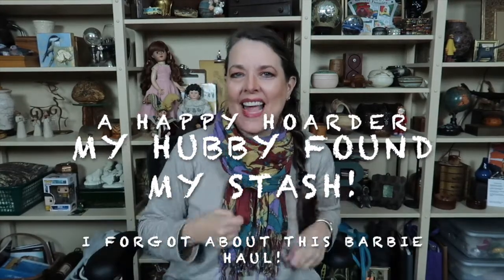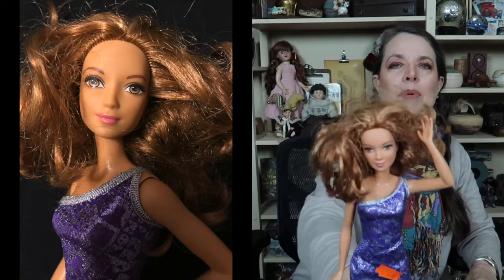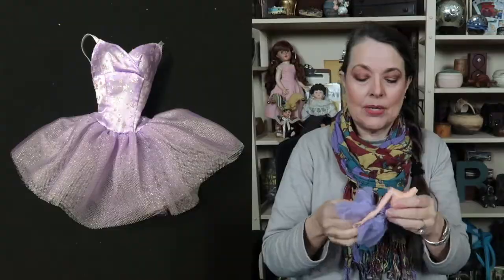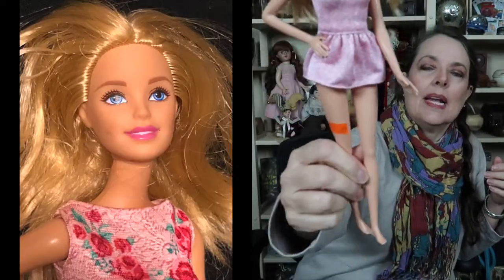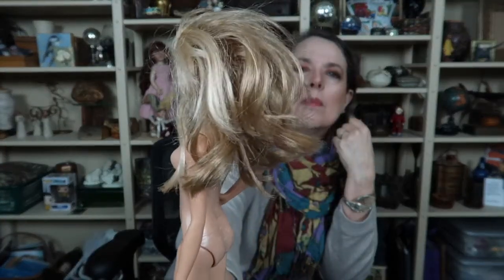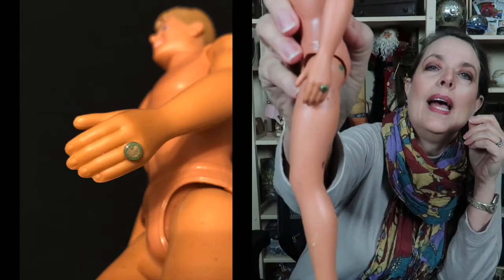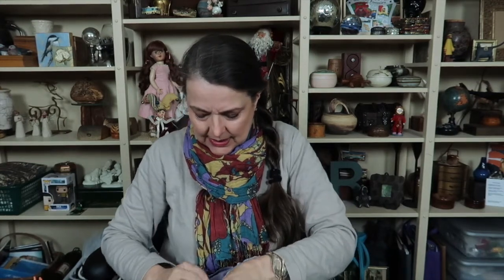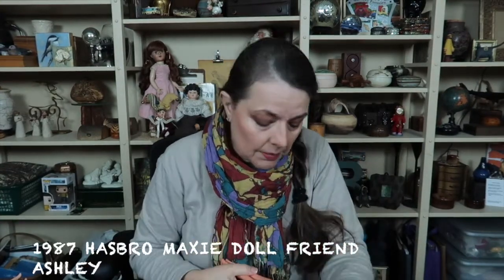A Happy Hoarder: My Hubby Found My Stash of Barbies!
It's getting to where I FORGOT I bought something! That's really bad!

The Break by Katherena Vermette